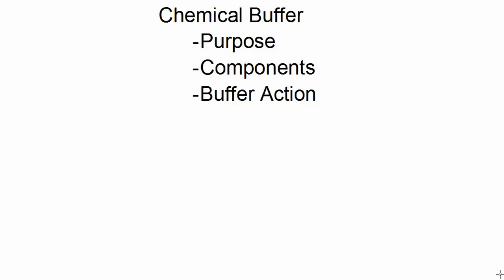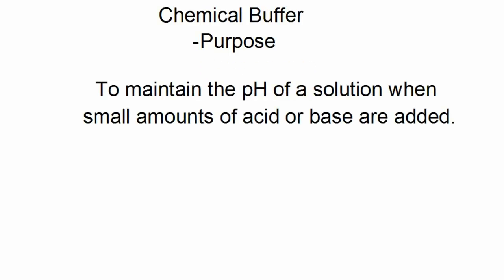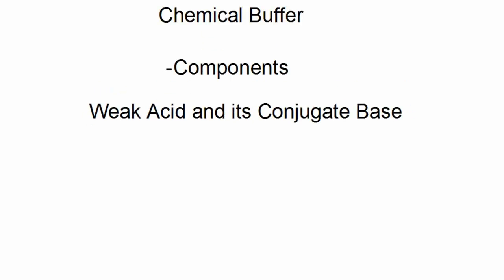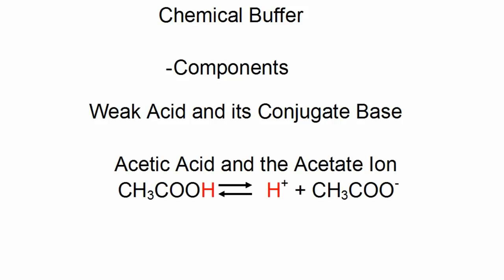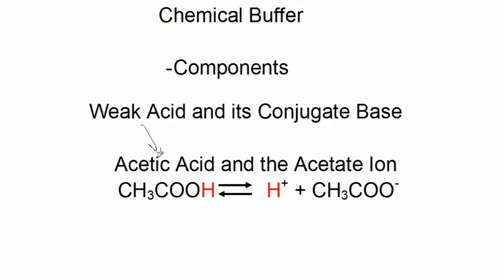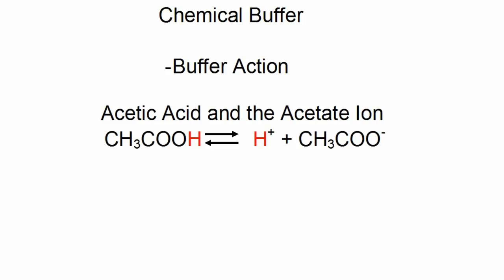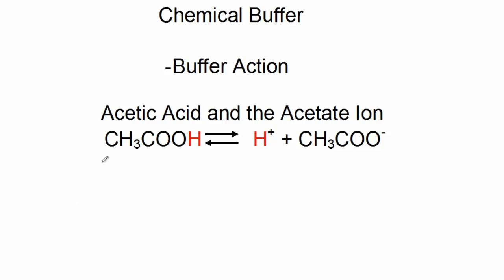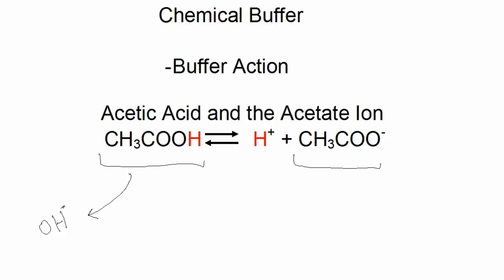Buffers 1 - Explained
Buffers Explained